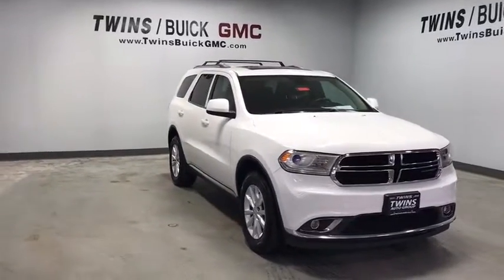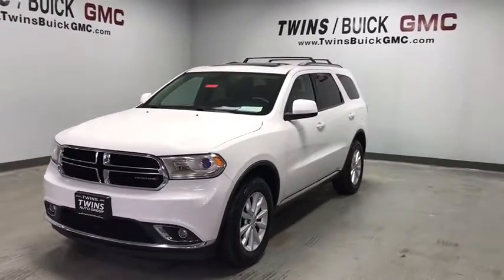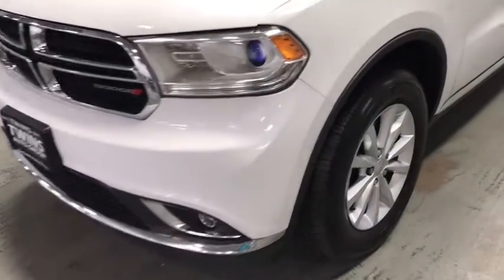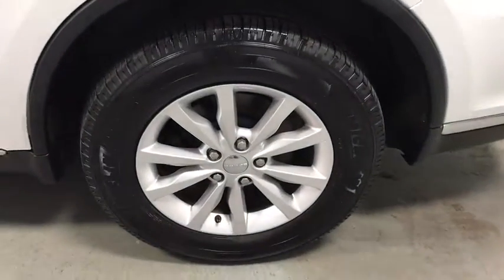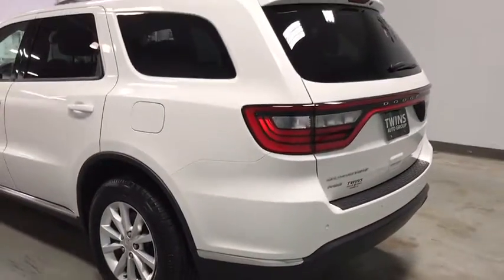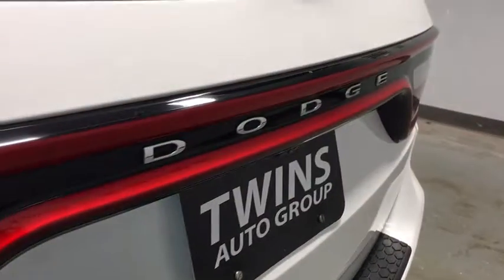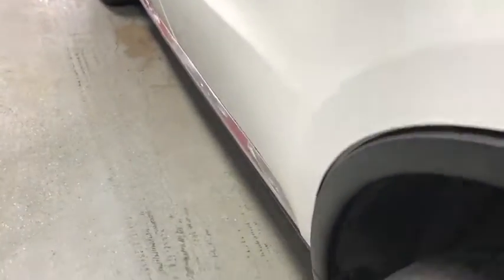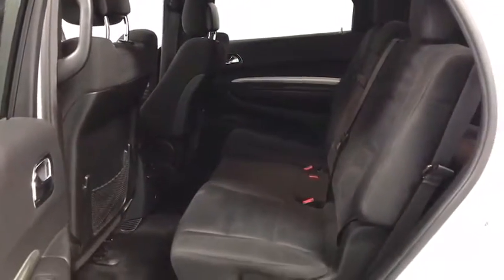2014 Dodge Durango Columbus, London, Marysville, Delaware, Sunbury, OH G19372BA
Bright White Clearcoat Used 2014 Dodge Durango available in Columbus, OH at Twins Buick GMC. Servicing the London,  Marysville, Delaware, Sunbury, OH area.

AWD. Recent Arrival! 2014 Dodge Durango SXT AWD 8-Speed Automatic Bright White Clearcoat 3.6L V6 Flex Fuel 24V VVTbrbrbrYou Always WIN When You DEAL With TWINS!